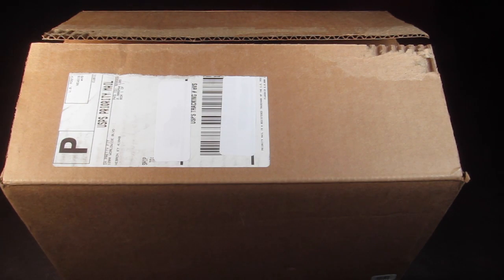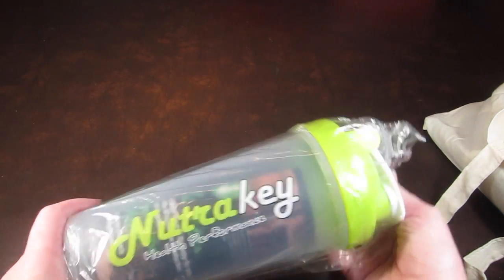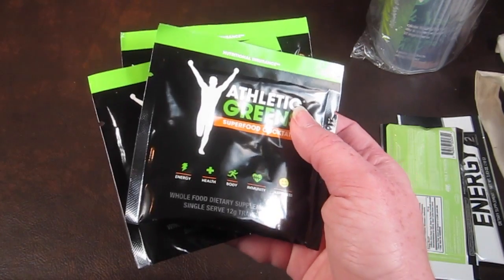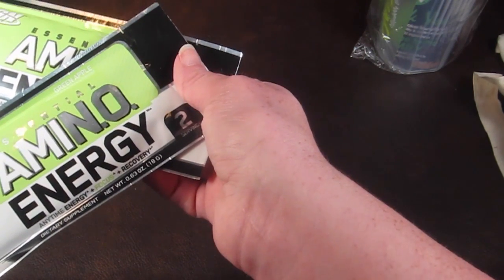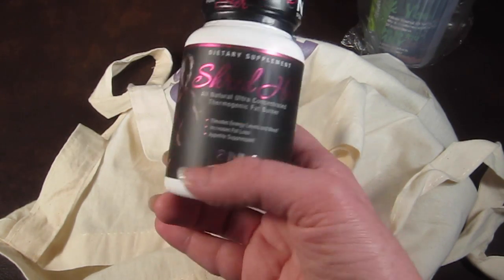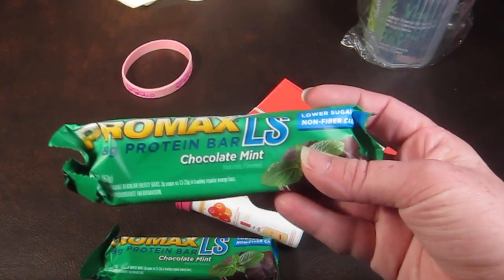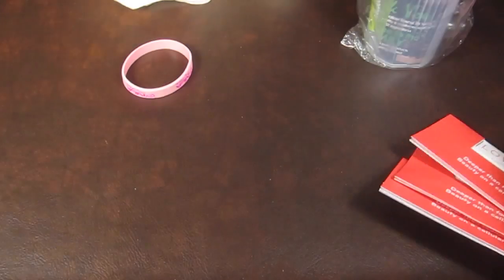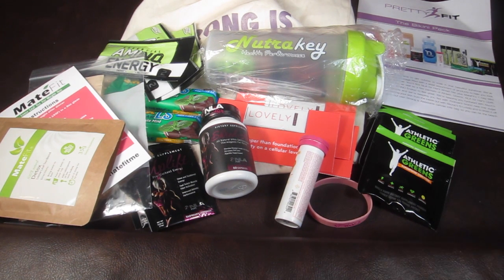Pretty Fit Box August 2014 Review + The Bikini Pack